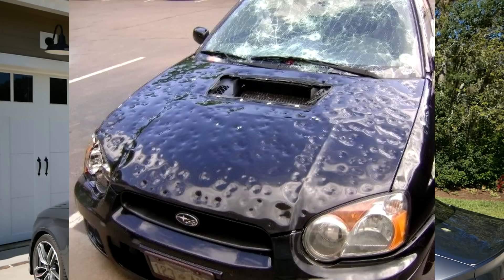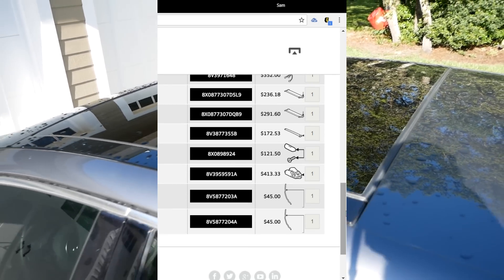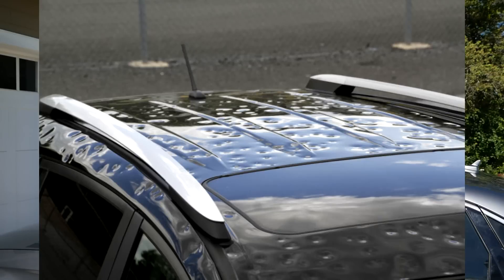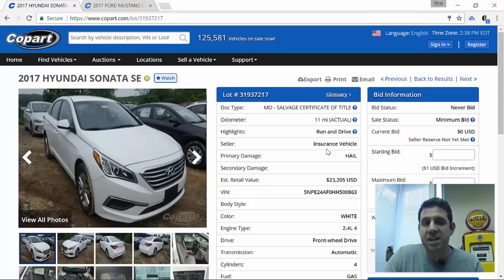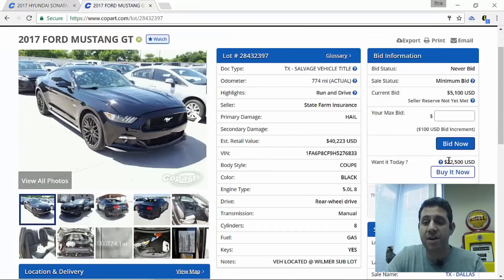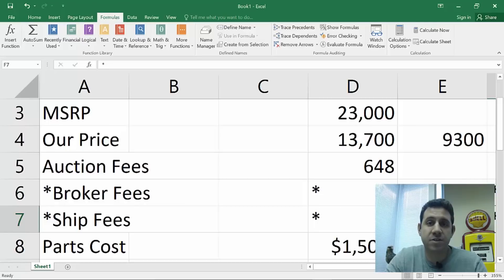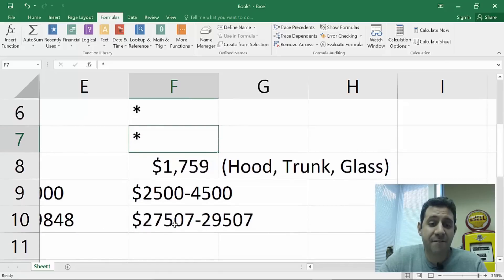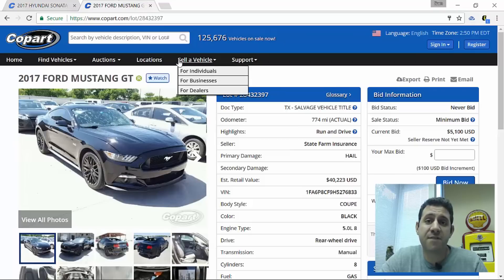SALVAGE HAIL DAMAGE CAR CHEAP! NEW Mustang GT Destroyed easy to fix but is it worth a rebuild?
Let's review what gets damaged on cars in a hail storm, then we'll review a new Mustang GT and a new Hyundai Sonata, the massive discount we can get buying them, and discuss final pricing after rebuilding.